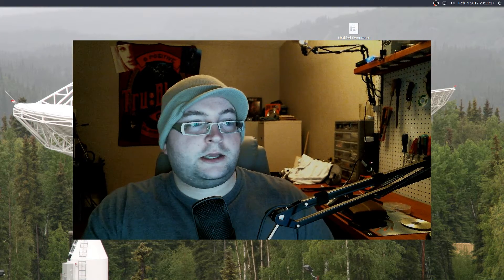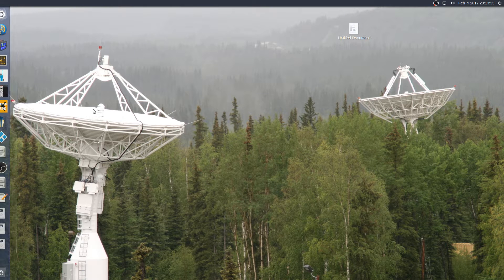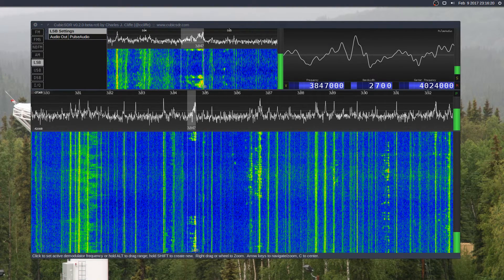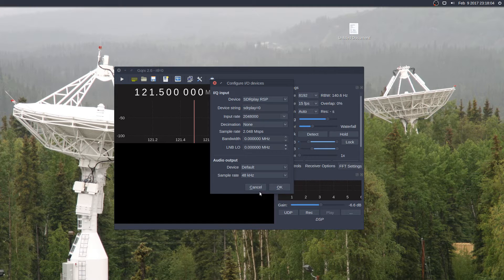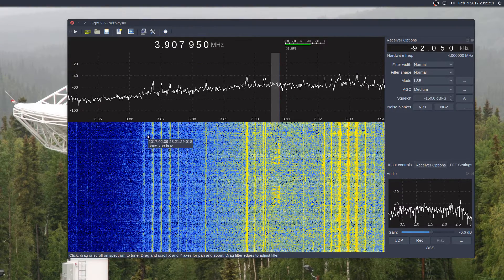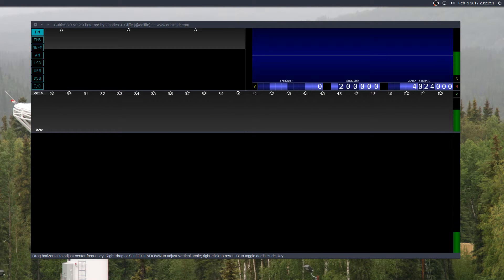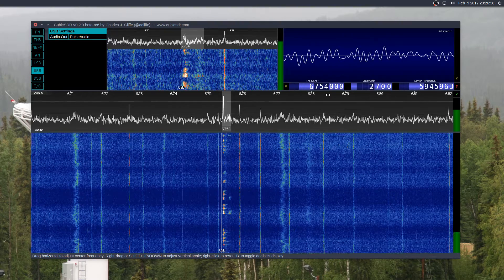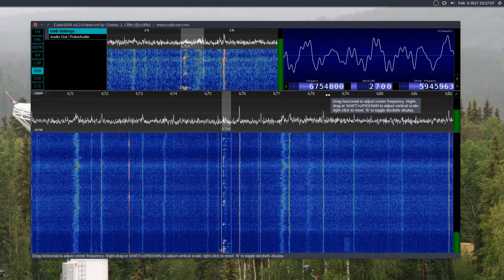SDRPlay on Linux? Watch this! (Skywave Linux)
So Skywave is basically just an Ubuntu build with A LOT of SDR and radio related software, WITH all the packages, and dependencies you need! I was able to install Nvidia's proprietary drivers, Install Mate, and remove Unity, for all you Unity haters out there ;) All props go to the original creator(s) to Skywave Linux, Thank you so much for this distro!